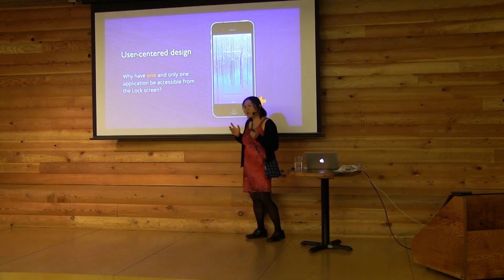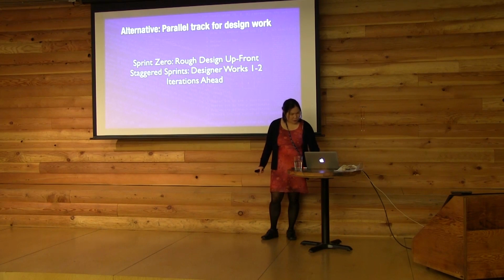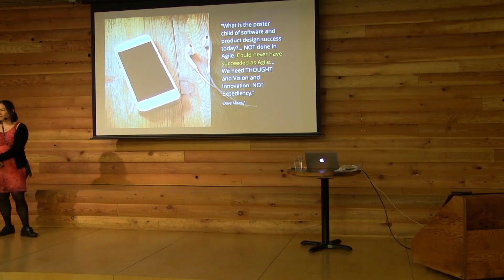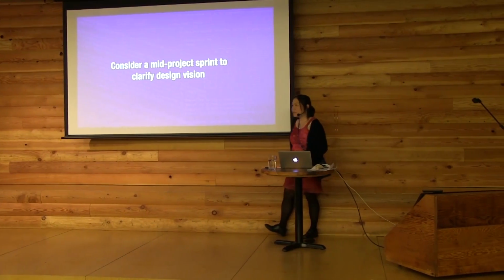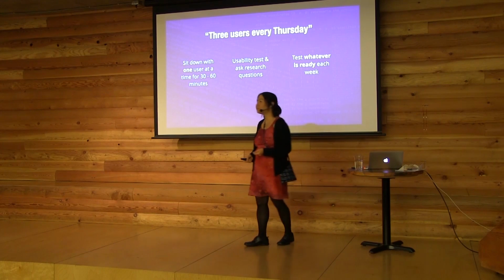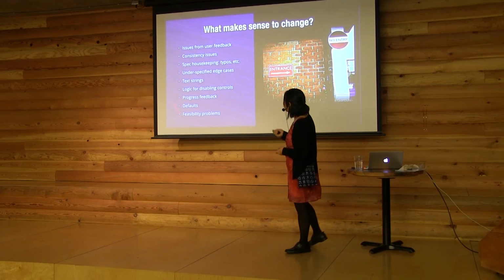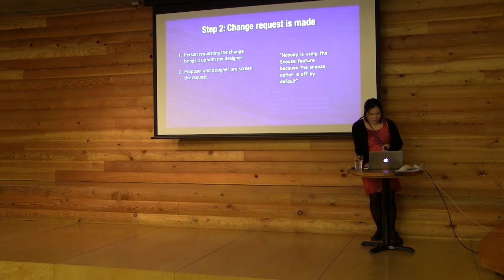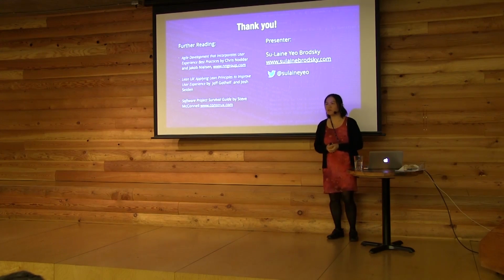Su Laine Yeo Brodsky - We're Building What, When? Incorporating UX Design Into Agile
User experience design methods can dramatically improve a product, but it is not immediately obvious how to make them fit into Agile projects. Successfully integrating UX designers into Agile software development can require adaptations across the team in both process and culture.

In this session, we’ll explore four critical challenges in incorporating UX design into Agile: 1) scheduling user-centered design work, 2) making time for iteration and user feedback in the design process, 3) managing and communicating change, and 4) ensuring consistency and cohesion across product features.

About Su-Laine Brodsky

Su-Laine Yeo Brodsky has experienced software and website development projects from various perspectives: primarily as an interaction/user experience designer, and also as a technical communicator, sales engineer, and provider of B2B technical services. She has worked for over 15 years in the industry, designing sophisticated products ranging from video production software to school administration systems.

As a speaker, Su-Laine has presented locally and internationally on collaborative authoring, XML technologies, and Wikipedia community dynamics. She has volunteered with a variety of non-profit organizations in the areas of disability support, urban transportation, and outdoor recreation.